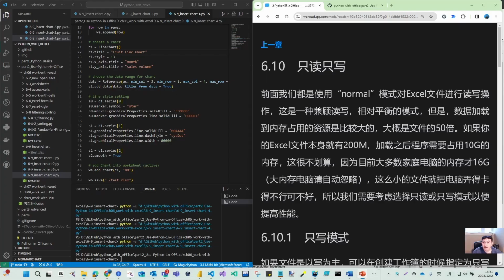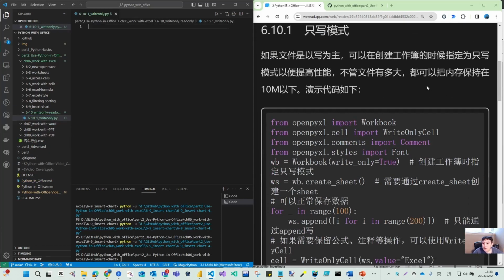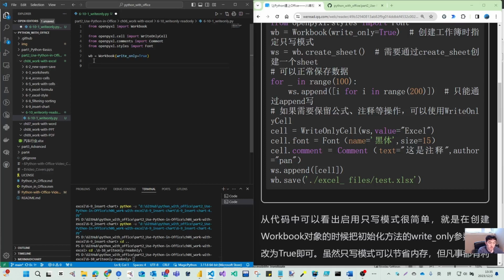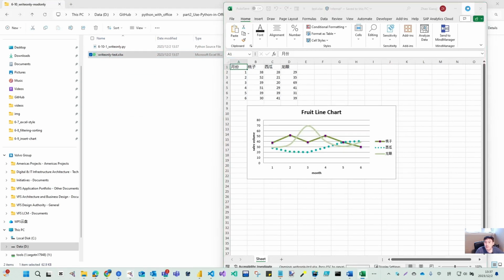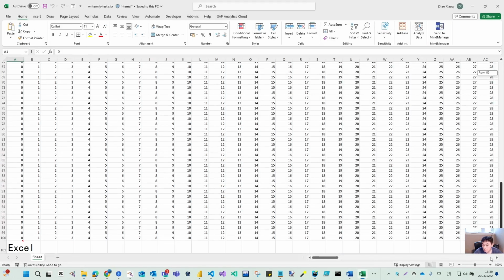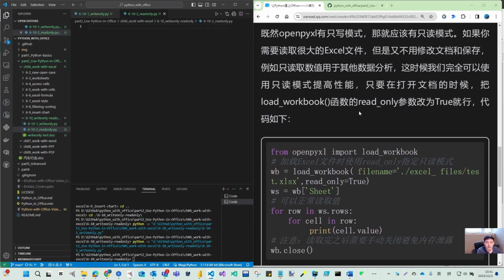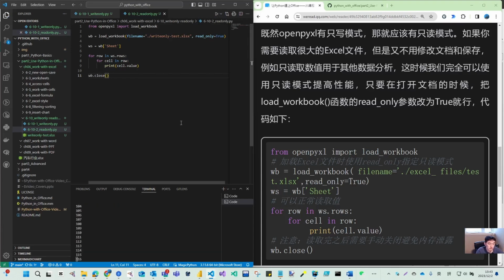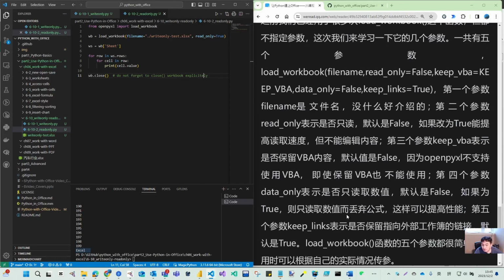Python with Office 039 - Work with Excel - 6-10 writeonly readonly 只写模式和只读模式